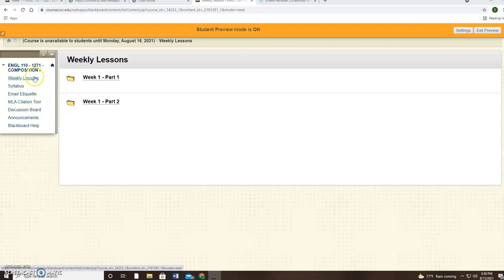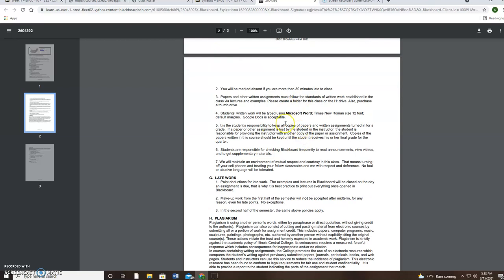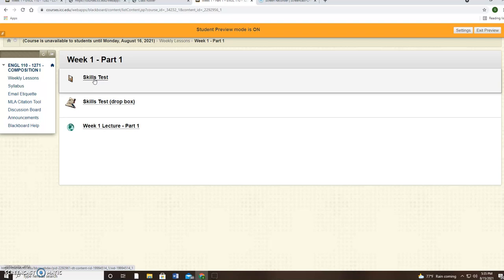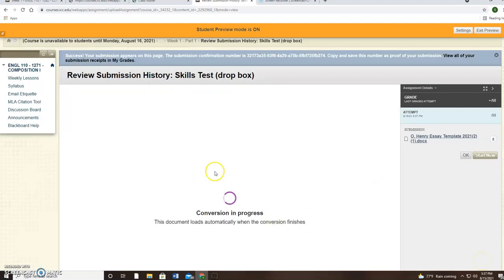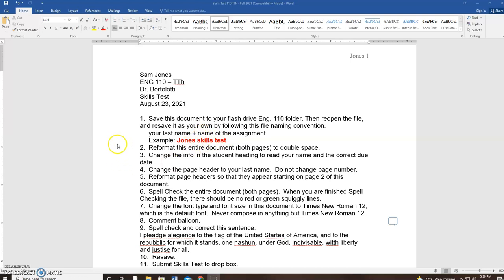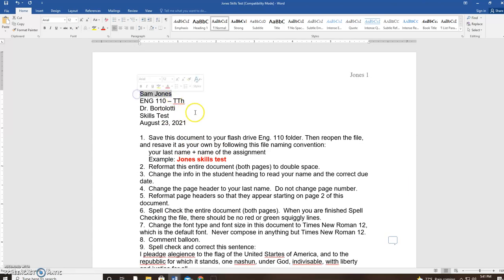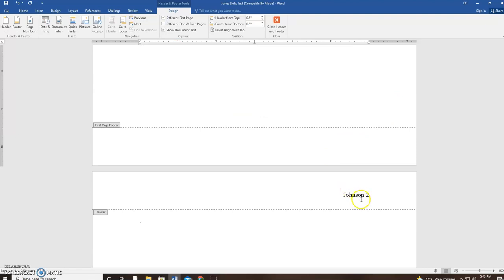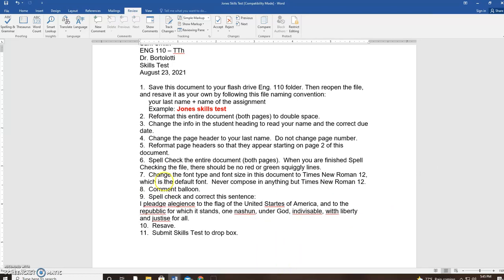Eng 110 Week 1 Lecture Part 1